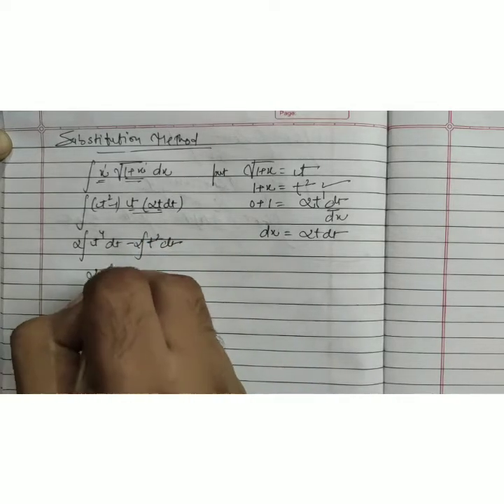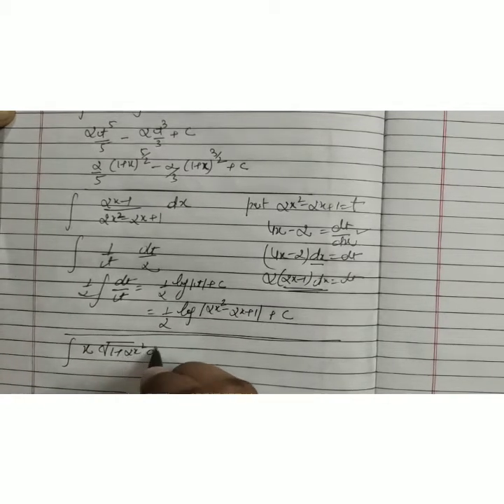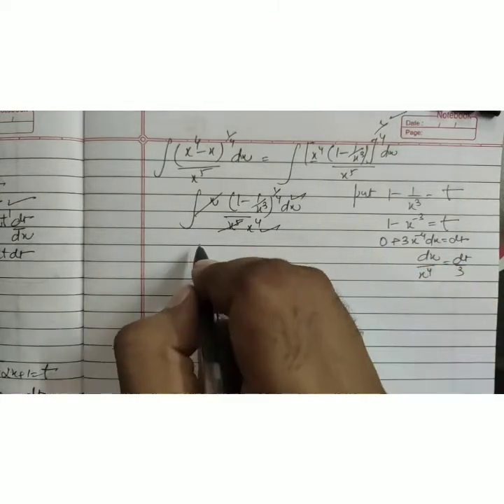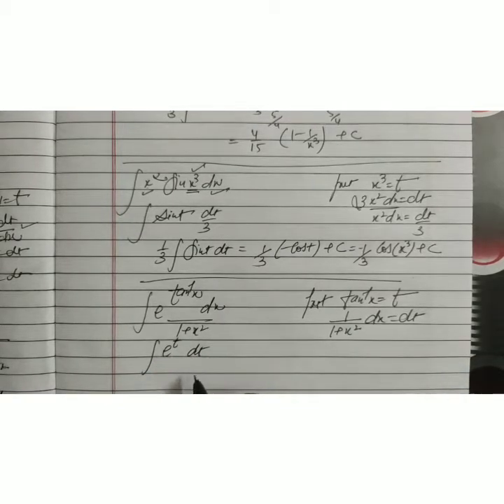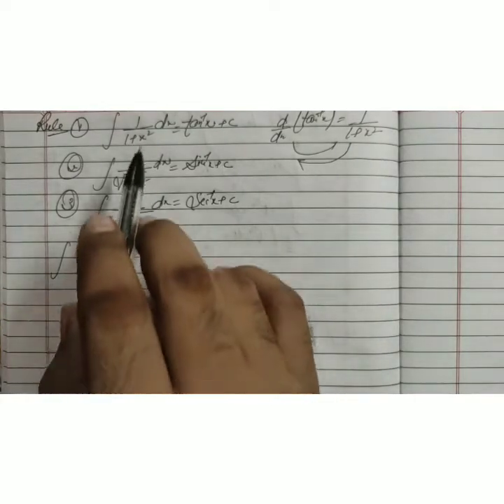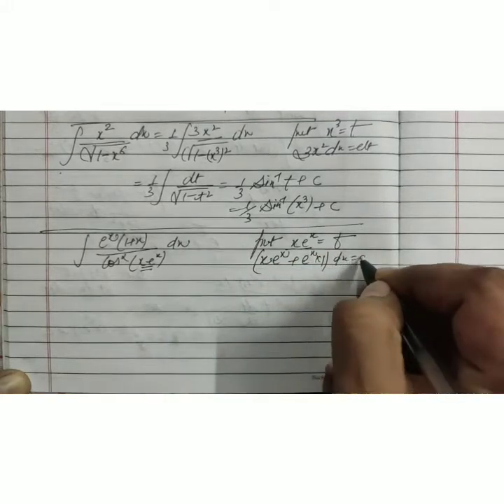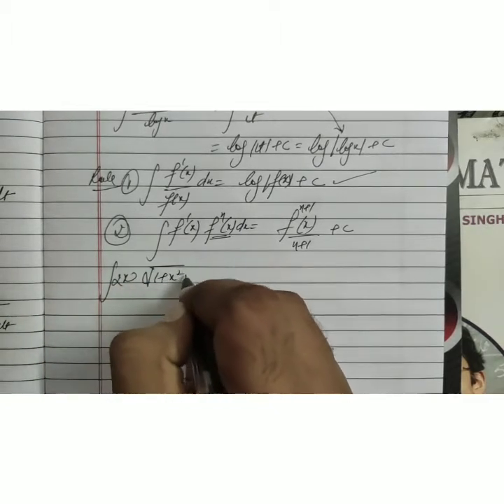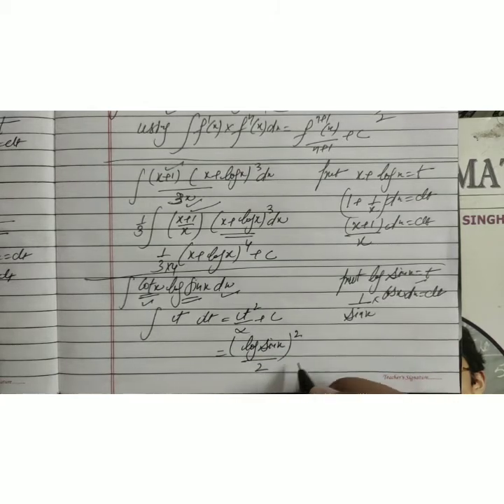XII - INTEGRATION BY SUSTITUTION METHOD